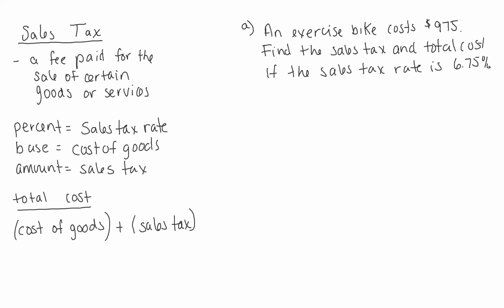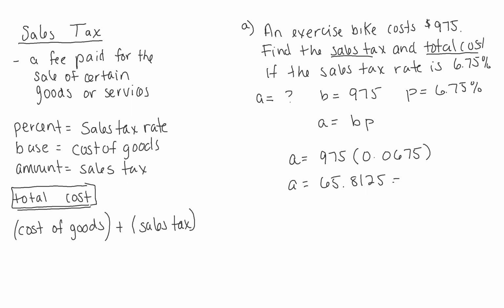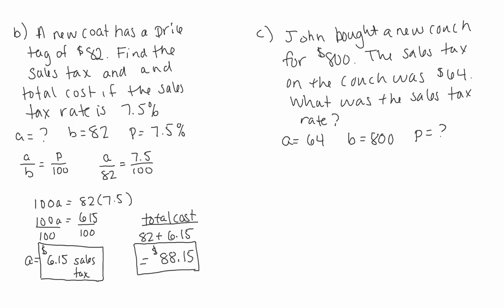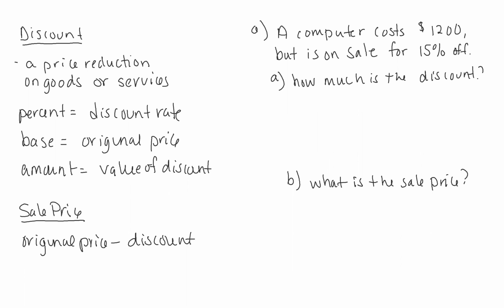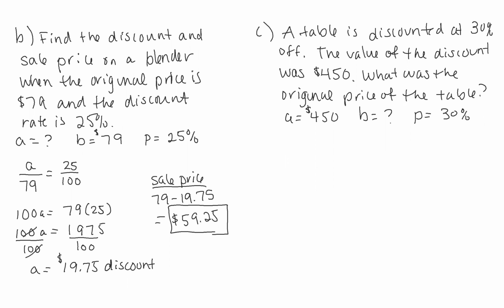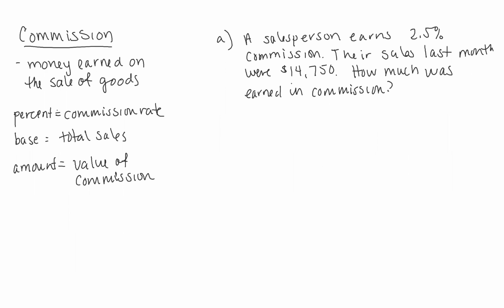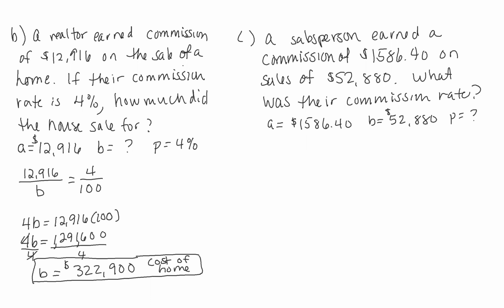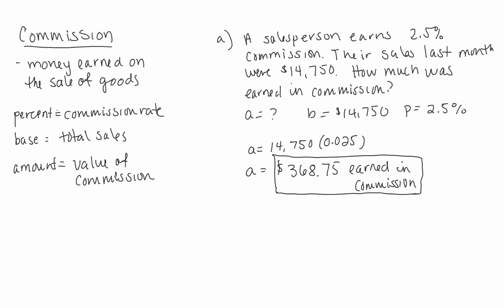Sales Tax, Discount, & Commission (38)